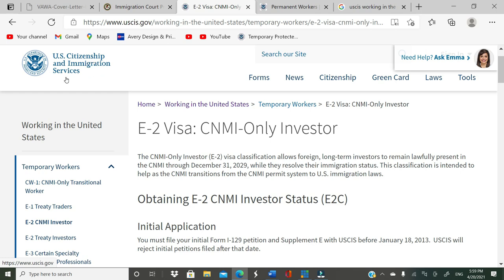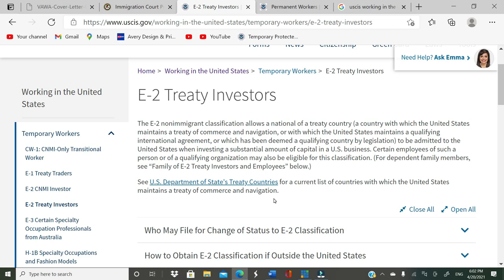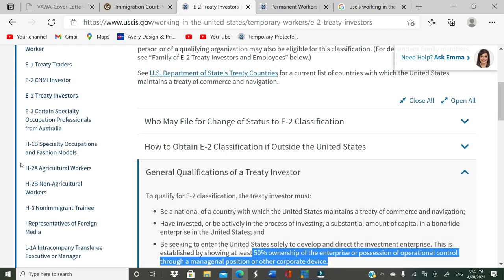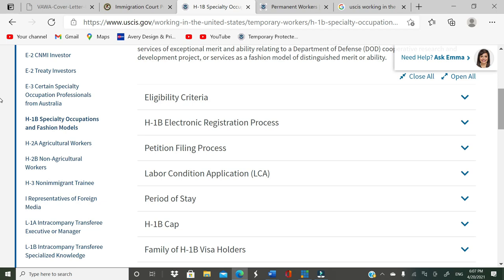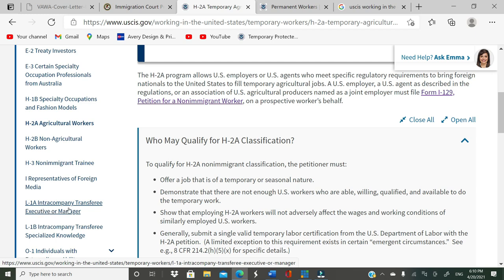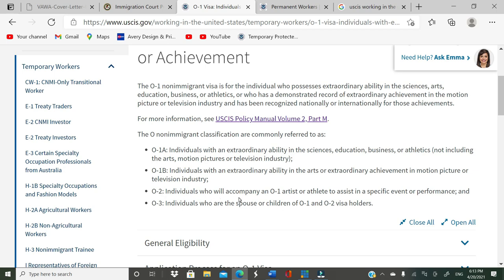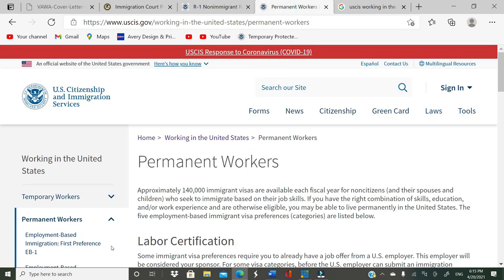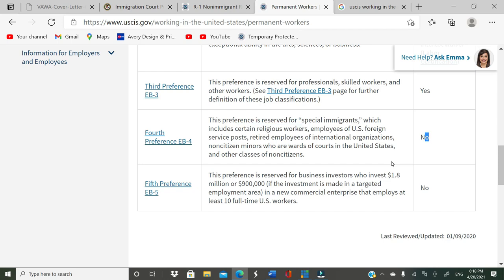20 Ways to Work Legally in The United States-Great Tutorial-Great Details!!!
Many Ways to Work in The United States-Great Tutorial-Great Details!!!

For consultation, please contact our office